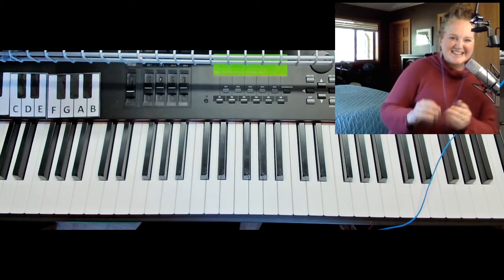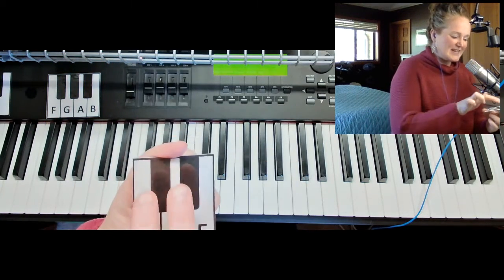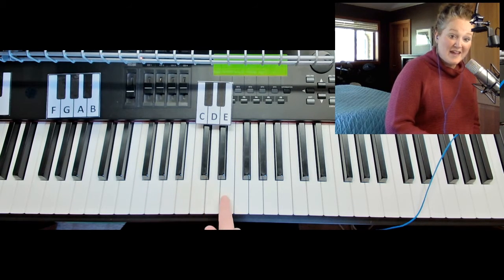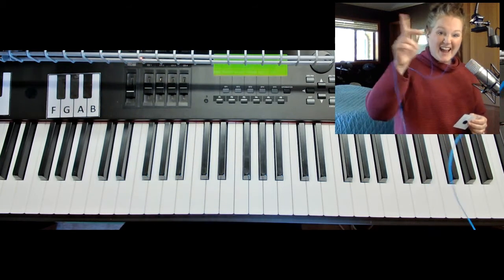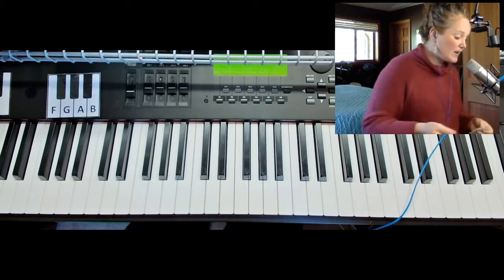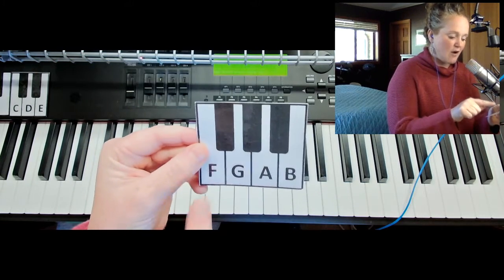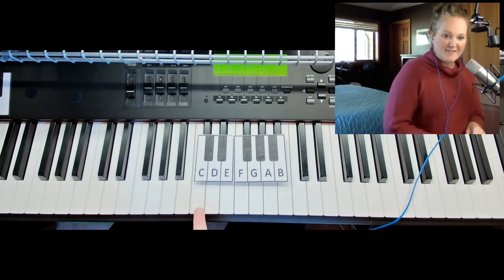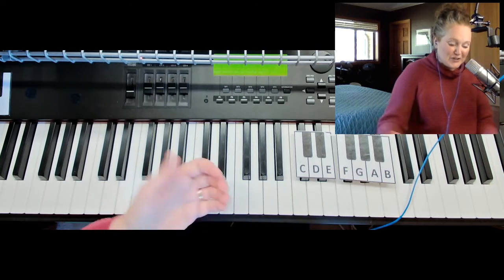Your FIRST Piano 🎹 Lesson | Start Today!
This video gives a little introduction to finding patterns of black keys and then introduces the notes names at the piano.

The awesome thing is that these patterns keep repeating up and down the keyboard in predictable patterns, so it's so rewarding to see how predictable they become.

Amie Webster.
ACRT Piano Teacher
BC Registered Music Teacher